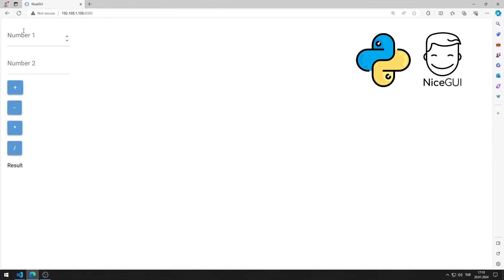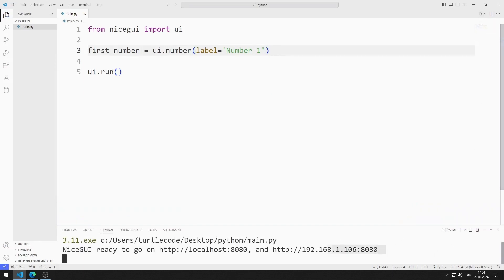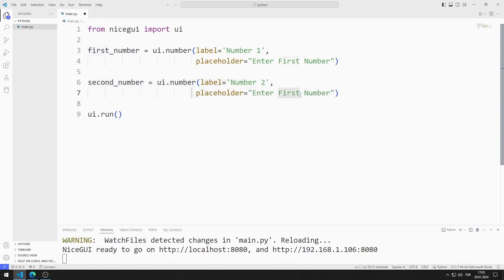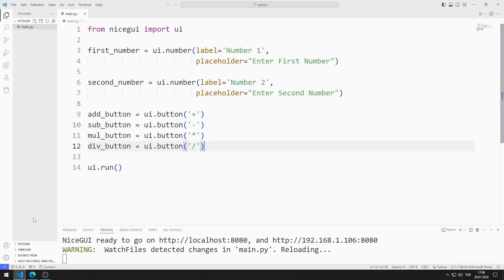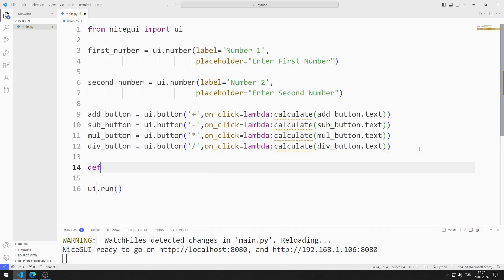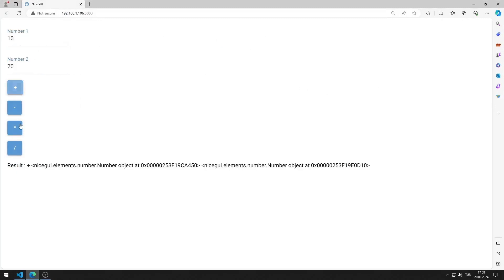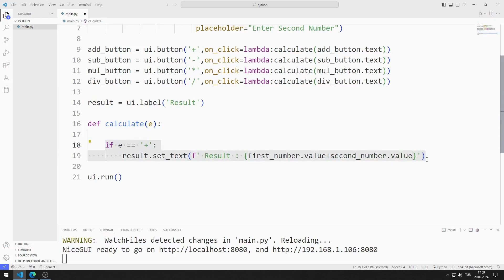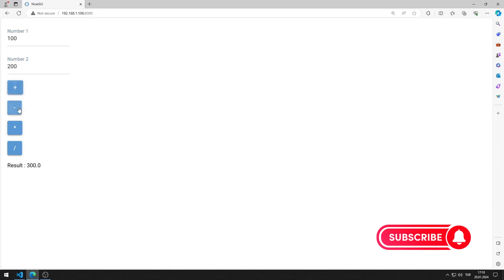Number Input Element - Python NiceGUI Tutorial 13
In this python nice gui tutorial, we will make a web application with number input. When the button is pressed, the appropriate mathematical operation is performed and the result is displayed in the label object. I will show you how to apply the application step by step in the video.